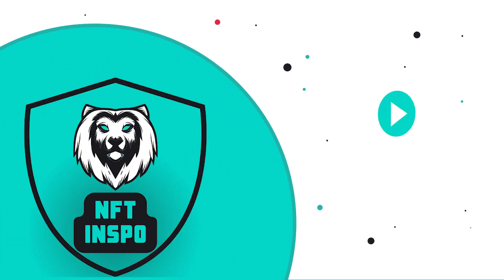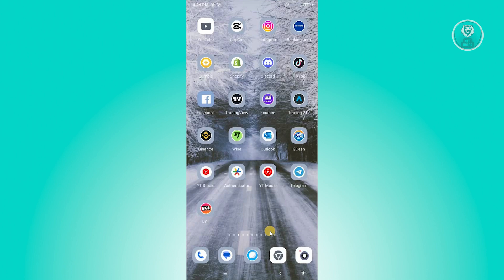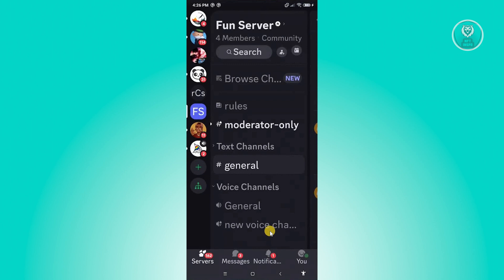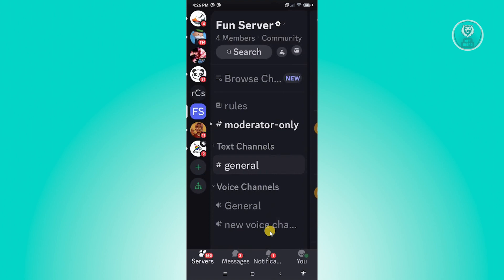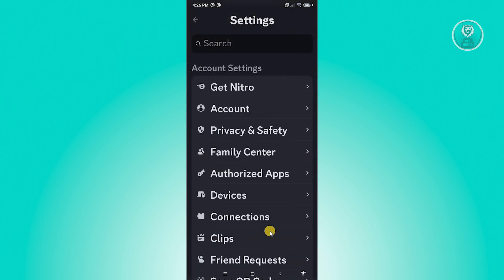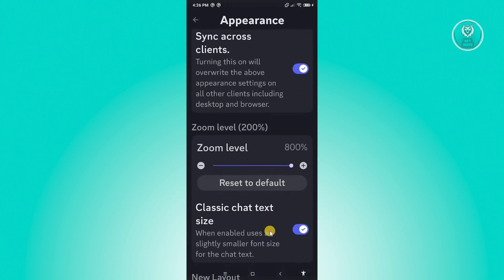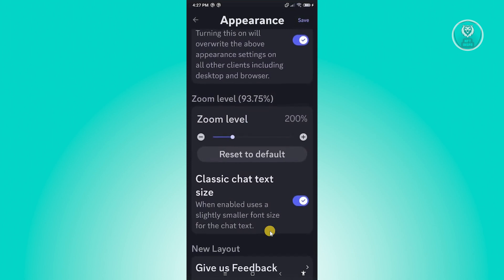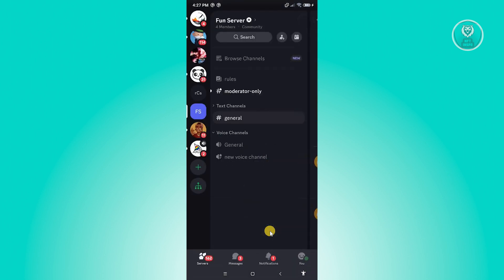How To Fix Discord Mobile Stream Zoomed In Issue (EASY 2025)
If you want to be able to fix the Discord mobile stream zoomed in issue, then this video will be perfect for you!